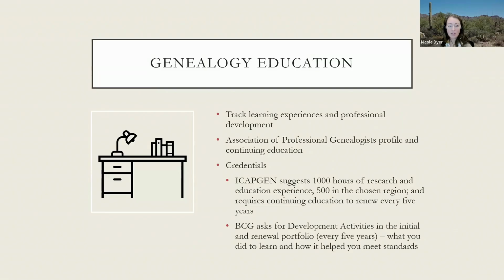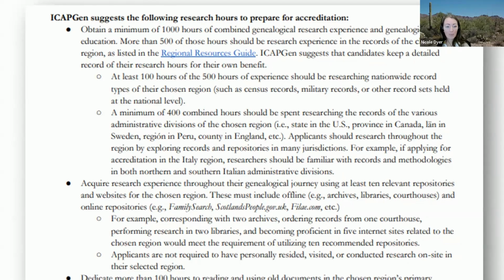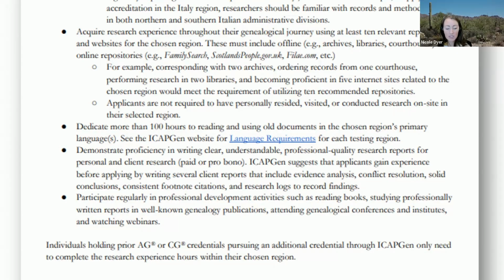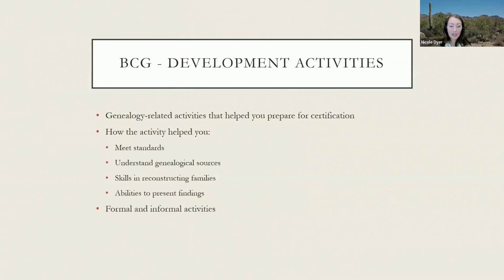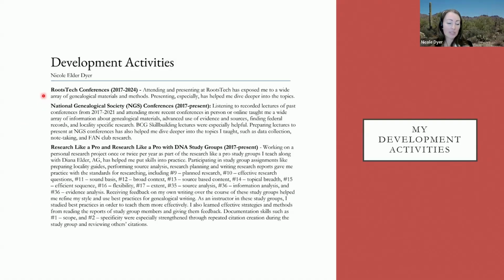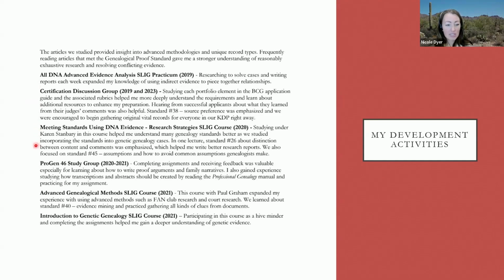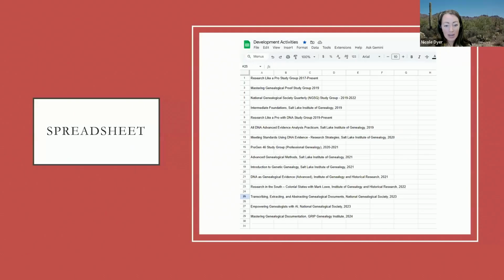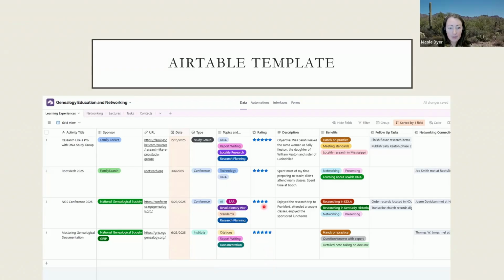How to Track Training and Professional Development as an Aspiring Genealogist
Nicole Dyer discusses how aspiring genealogists can track their training and professional development for credentials and career advancement. She explains that organizations like the Association of Professional Genealogists (APG), the International Commission for the Accreditation of Professional Genealogists (ICAPGen), and the Board for Certification of Genealogists (BCG) all require documentation of continuing education and development activities, with requirements that may include thousands of hours, so keeping track of your work is crucial. She presents her own two-page development activities statement that she submitted for BCG certification, which includes conferences, study groups, client research, and numerous institute courses organized by category. She admits she did not track these activities comprehensively at first and only kept a basic spreadsheet with Google Drive folders, but she now recommends using an Airtable base template that she created specifically for tracking genealogy education experiences, which includes fields for dates, topics, ratings, networking connections, and follow-up tasks and tells viewers how they can access that tool.